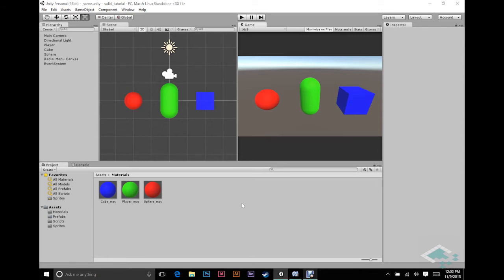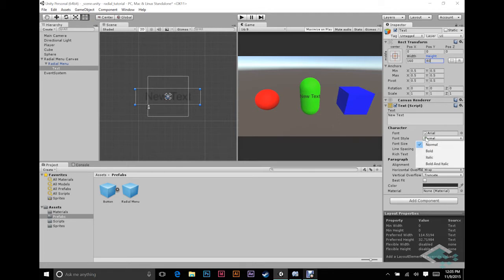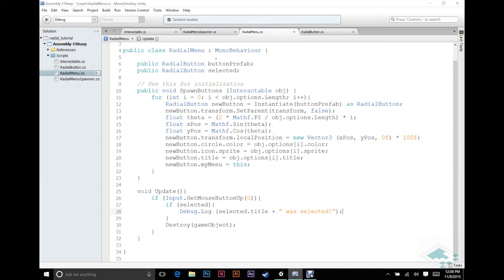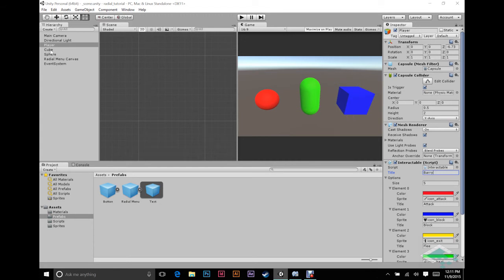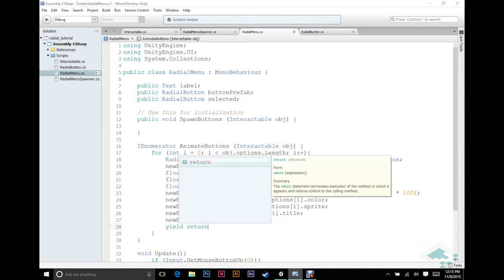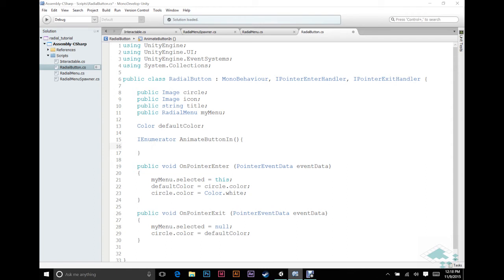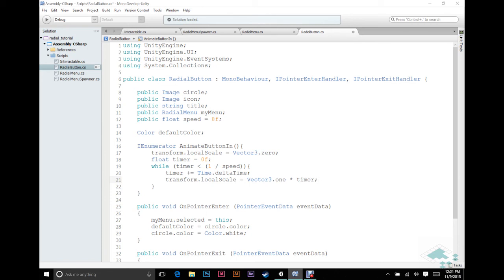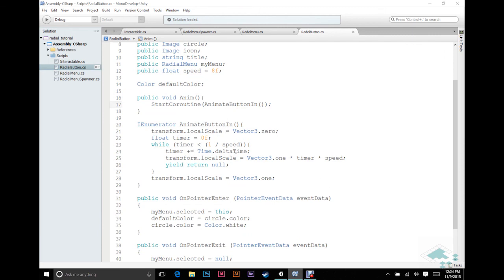Unity Tutorial: Radial Menu (Part 4) from Board to Bits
Final video in the radial menu series, using shadows, labels and coroutine-based animations to add a more polished look to our radial menu.